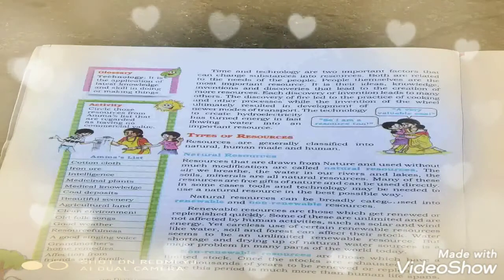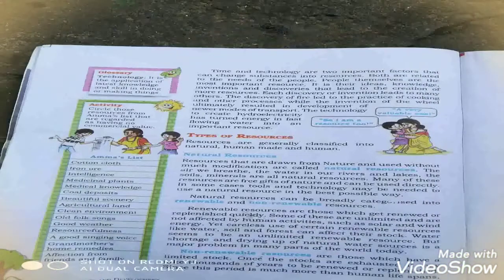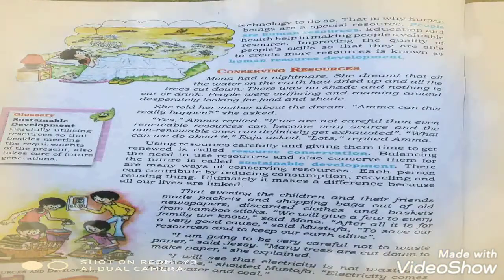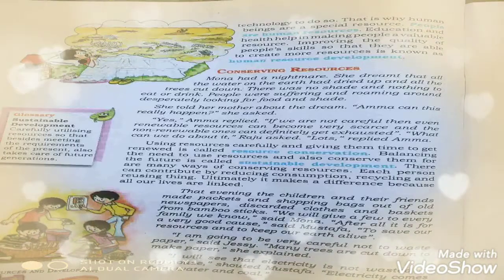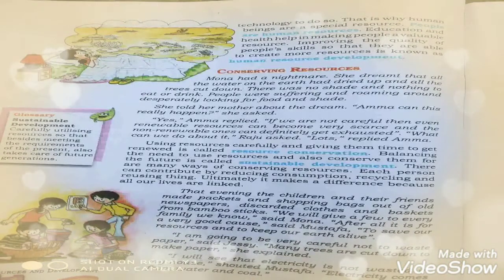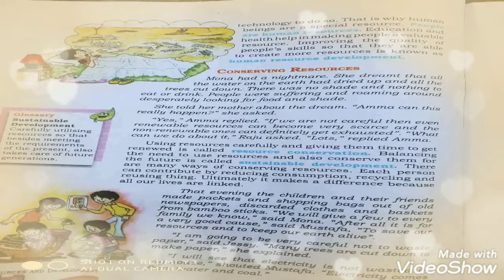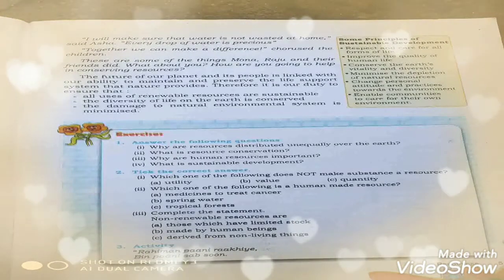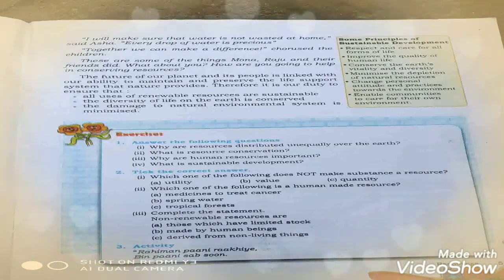Eighth class social lesson one resources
This is manamada rao dunna in this video createrCreated by VideoShow